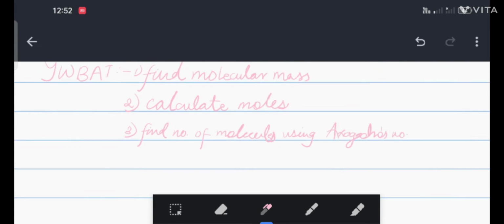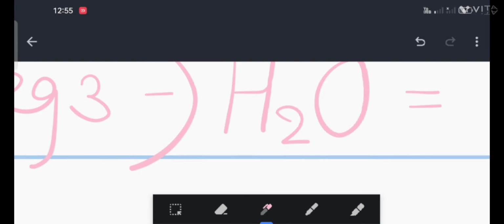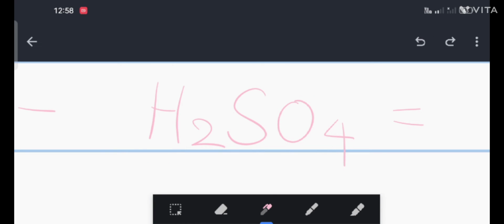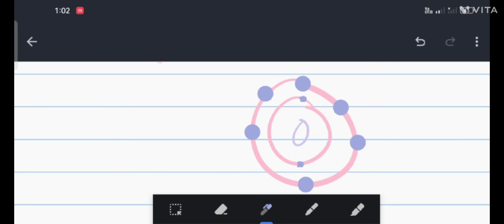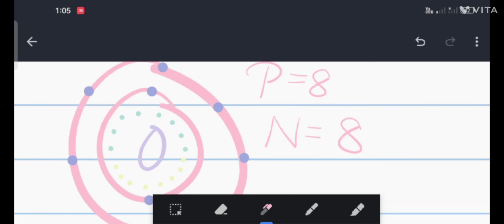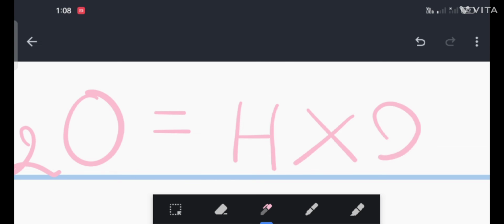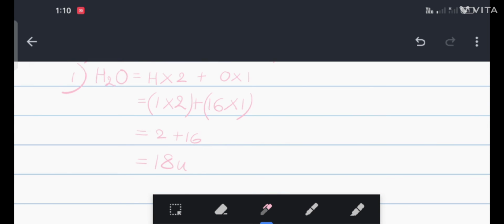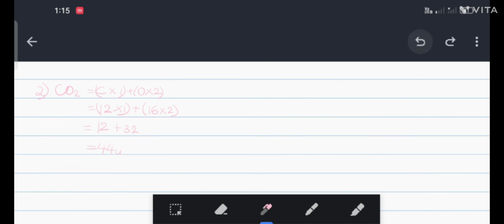The concept of molecular mass and how to calculate it | ChanTeachesChem | 9th Grade Chemistry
🍄 hi lovelies :)
in this video I've showing u how to calculate the molecular mass of a substance from scratch /basics. I've also included the concept of atomic mass number, atomic formula molecular formula, protons, neutrons and electrons so that even if u have no prerequisite of chemistry, u can watch this video and still be able to understand my blabbering/s. that's my main aim ! education shouldn't be accessible only to people who already have some amount of it lol does that make sense?

 deleted my Instagram sorry! maybe i can make one in future but idk... comment ur opinions abt this ig...

🌿 how to calculate the molecular mass of substances. I've also included the concept of atomic mass number, atomic formula molecular formula, protons, neutrons and electrons.